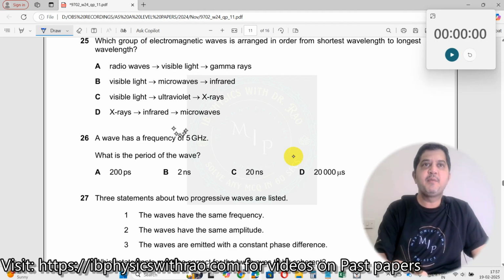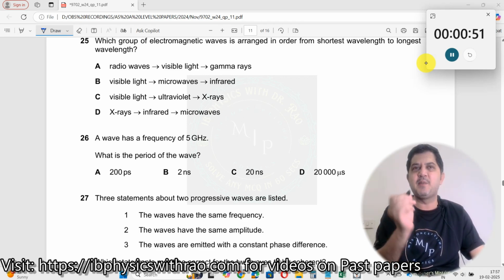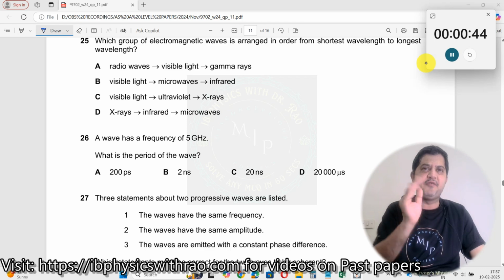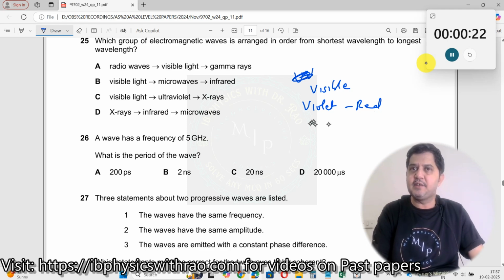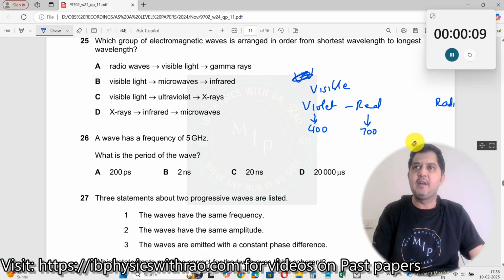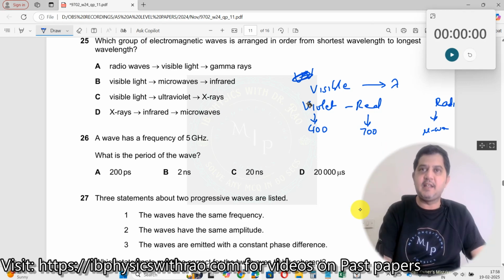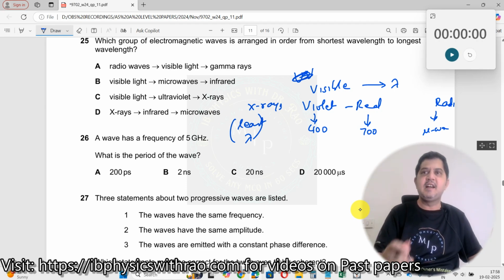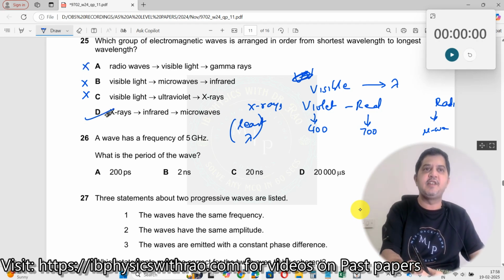25. Which group of electromagnetic waves is arranged in order from shortest wavelength to longest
Which group of electromagnetic waves is arranged in order from shortest wavelength to longest wavelength?